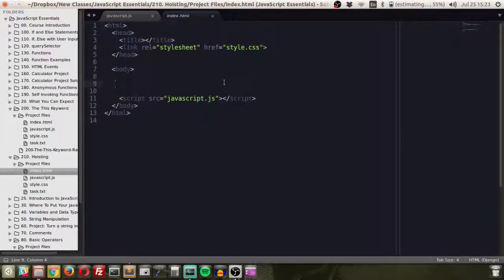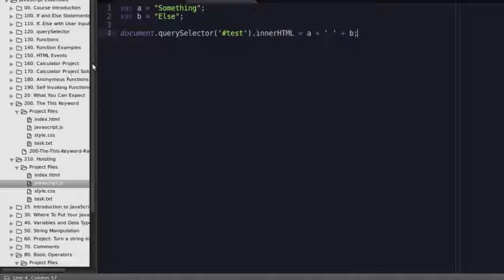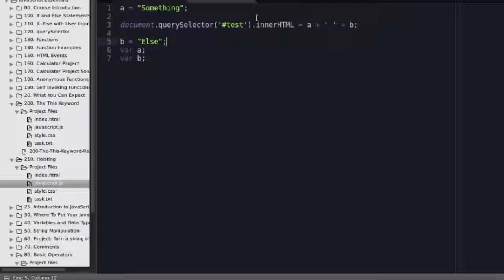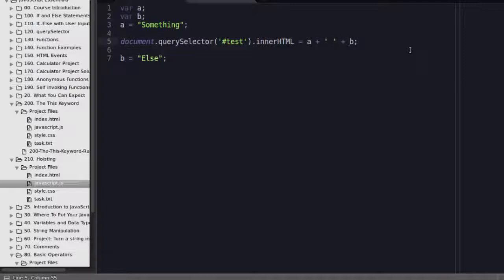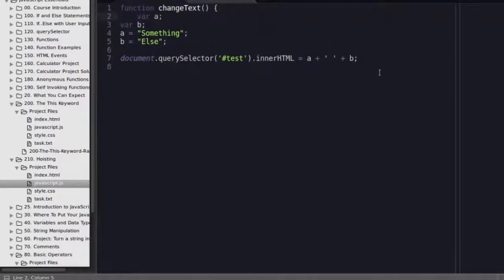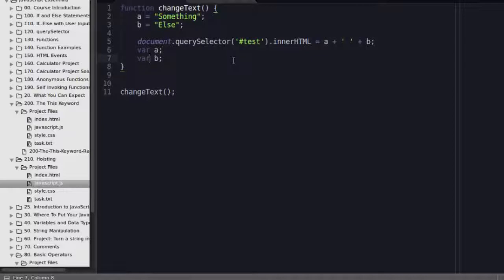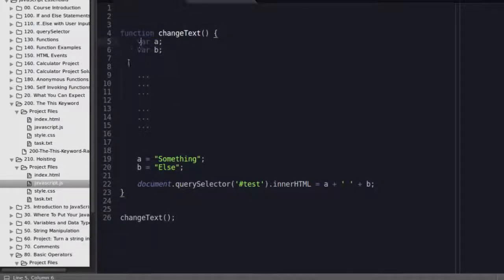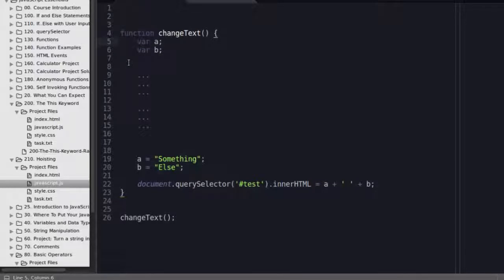Hoisting | Part 26